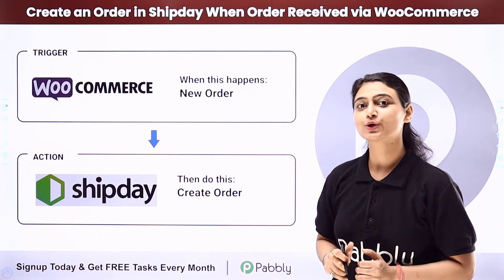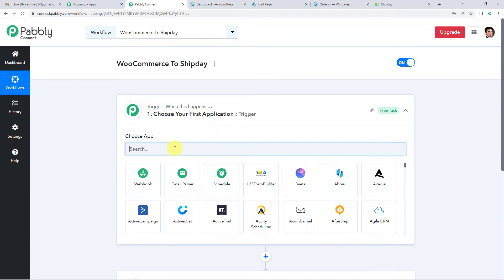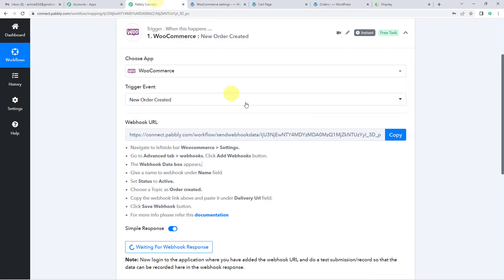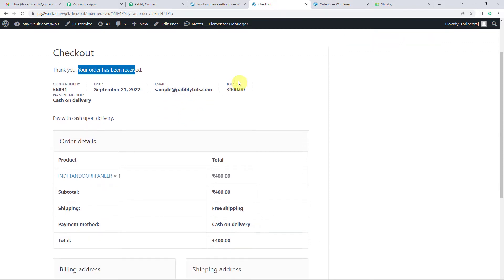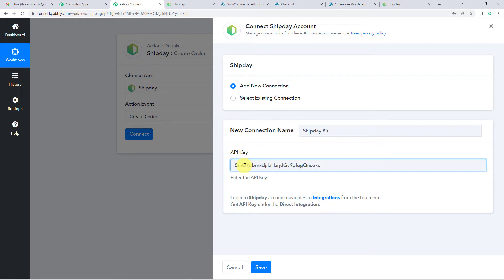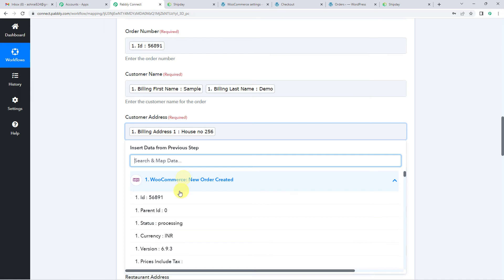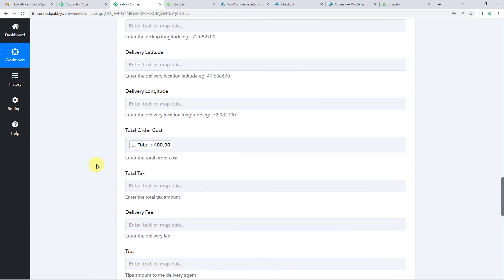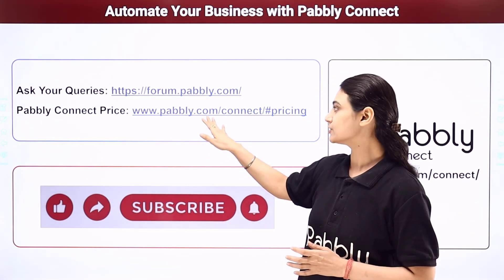How to Add WooCommerce Orders Details into Shipday Dispatch System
In this video, we will learn how to Automatically Add WooCommerce Orders Details into Shipday Dispatch System | WooCommerce Shipday Automation with the help of pabbly connect